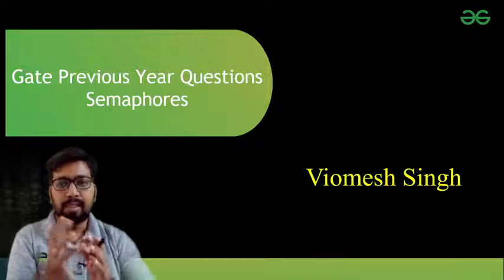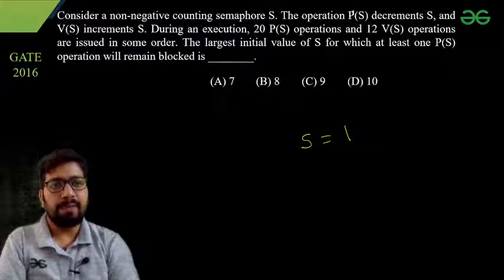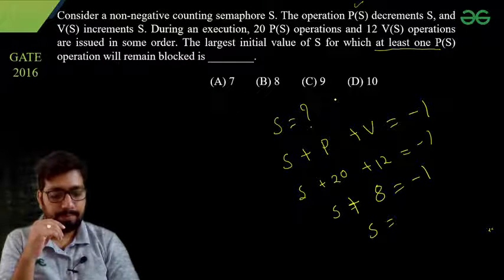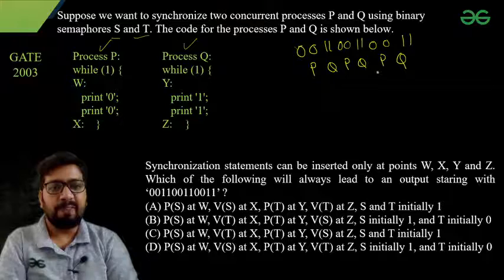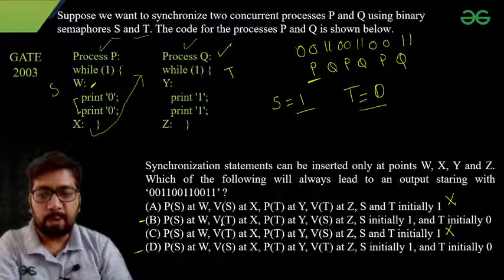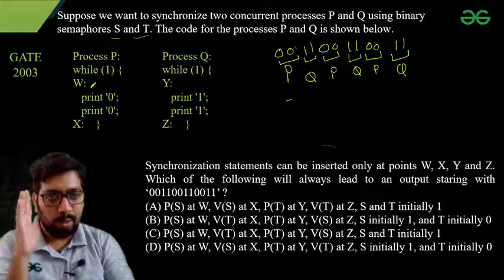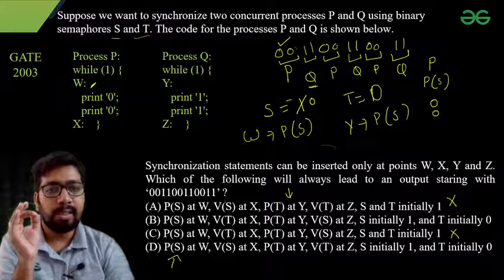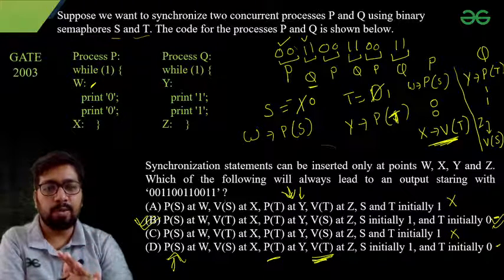Examples of Semaphore with Viomesh Singh | GeeksforGeeks GATE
Chapters
00:00 Introduction
01:51 Counting Semaphore Wait & Signal Previous Year Question GATE 1998
03:19 Counting Semaphore Wait & Signal Previous Year Question GATE 2016
09:32 Binary Semaphore Previous Year Question GATE 2003